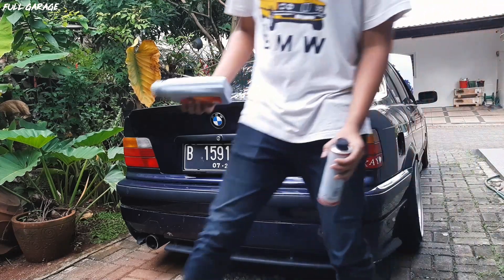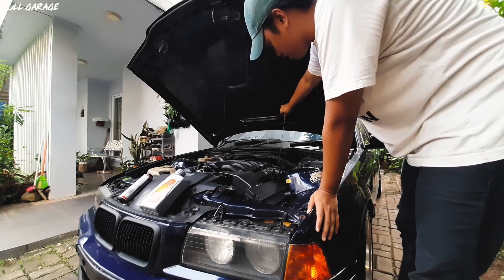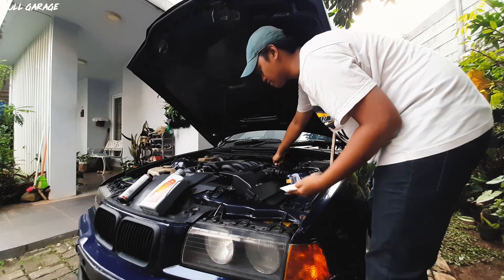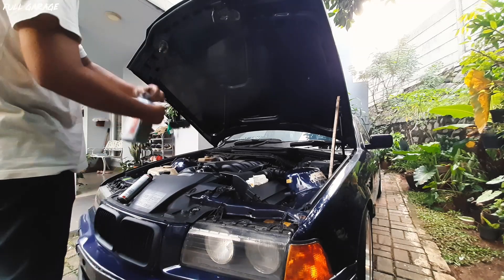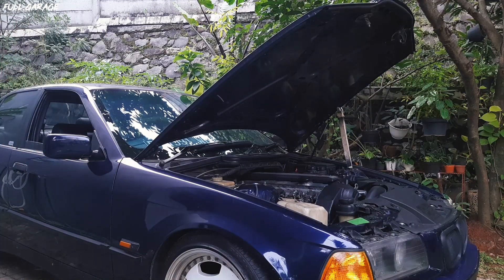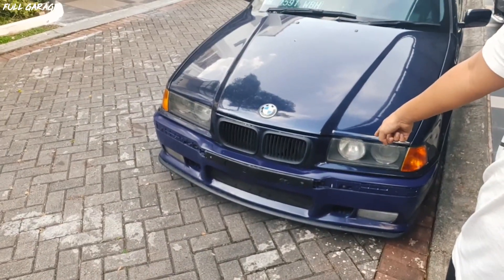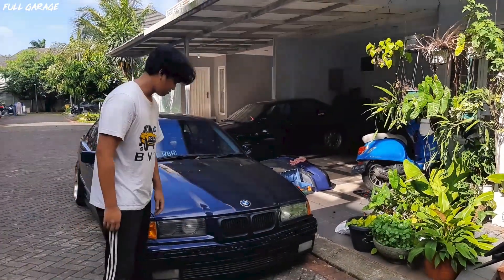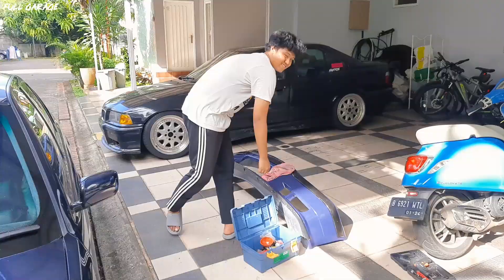OTW Bikin BMW E36 Ala Two Tone, Apakah Ini Yang Pertama Di Indonesia? Part 1 | 1995 BMW E36 320i AT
Full Garage Merchandise